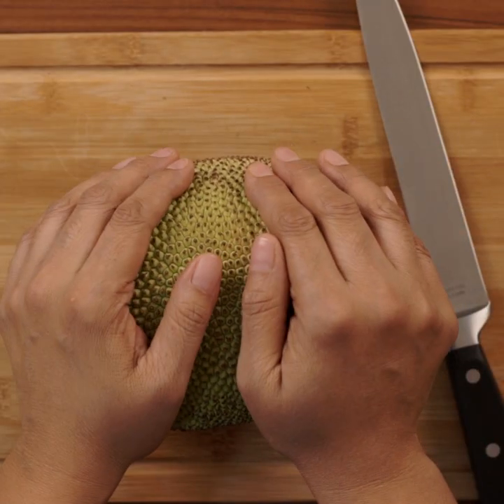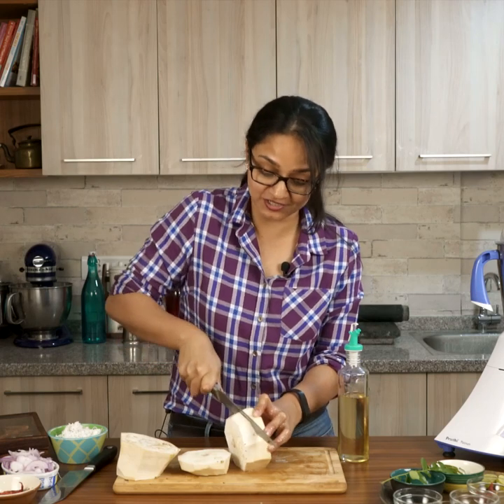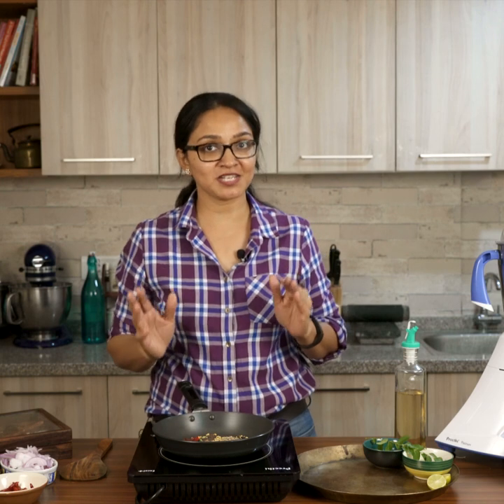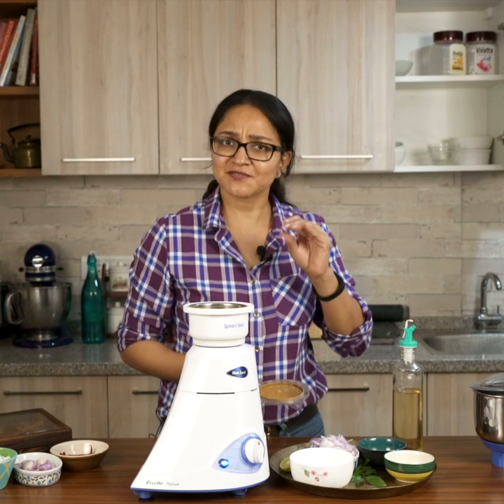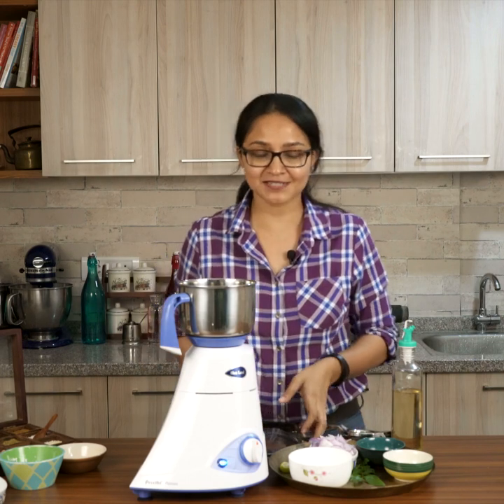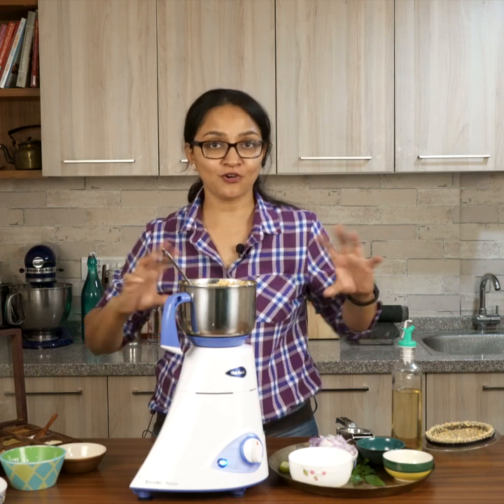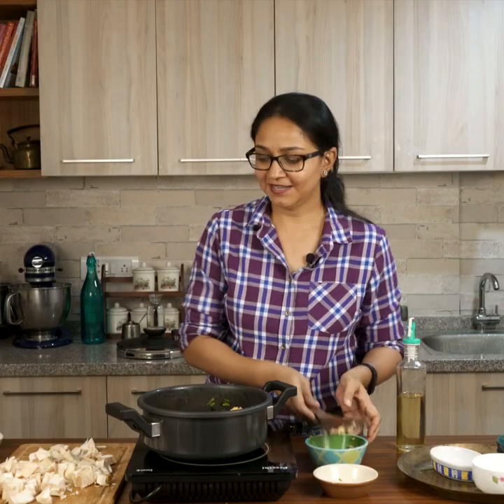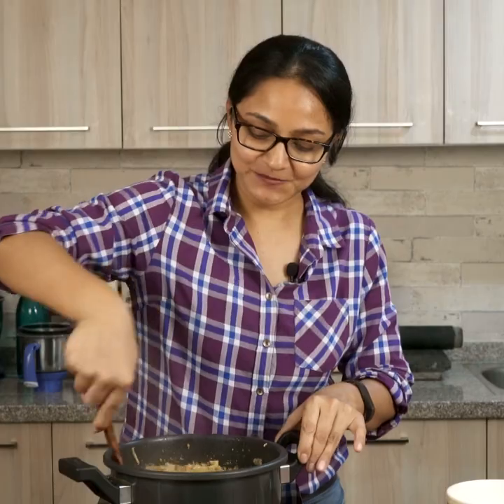Sri Lankan Jackfruit Curry Recipe | Polos Curry Recipe by Archana's Kitchen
The Sri Lankan Jack Fruit Curry Recipe is a delicious curry from made tender green jackfruit. The Ambul Polos Curry is cooked along with freshly made Pol sambol and a Sri Lankan spice powder.

Tender jacfruit is a vegetable that is very low in calories and is packed with fibre and minerals.Because of its high fibre content, it makes a great diabetic friendly dish. The seed of the jacfruit is also protein rich and makes a great dish on its own.

Serve the Ambul Polos Curry - Sri Lankan Jack Fruit Curry along with Steamed Rice and Carrot Poriyal Recipe by the side for a wholesome meal.